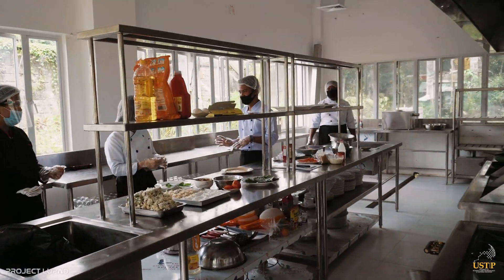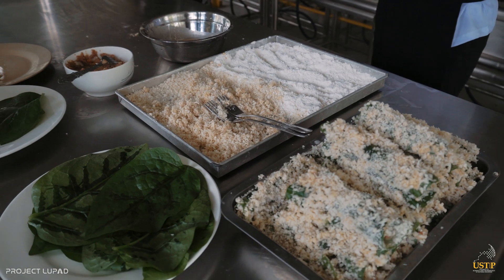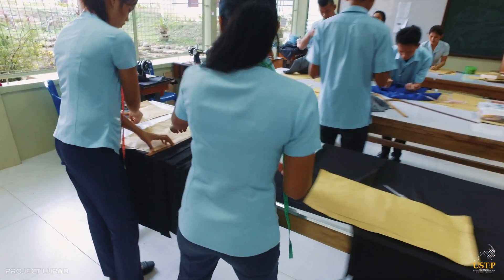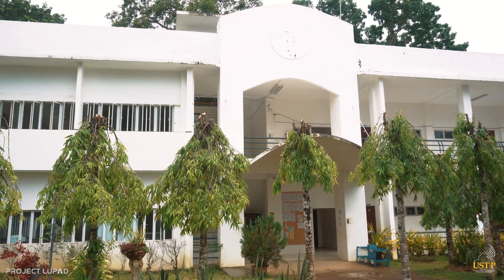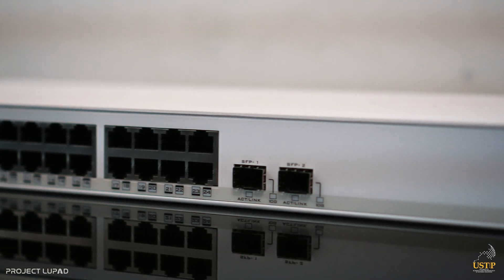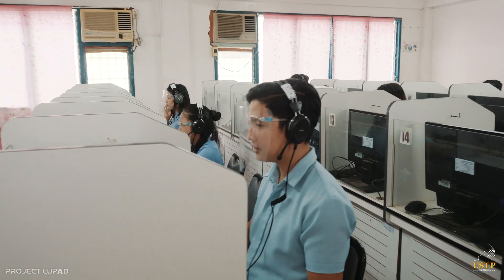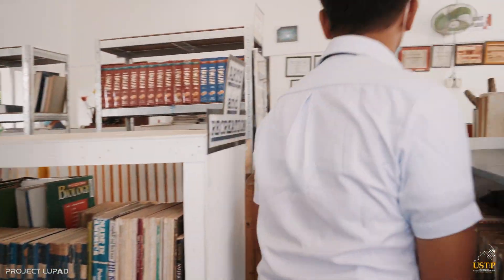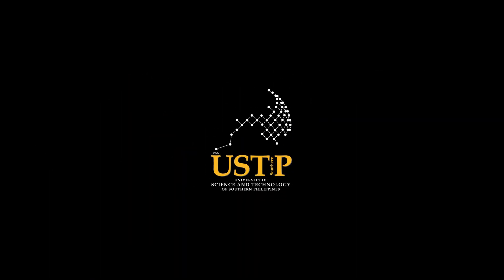USTP Oroquieta Virtual Tour 4K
Located in the land known for fisheries, USTP Oroquieta equips students in the field of Technology and Livelihood Education, and in Information Technology. Come, let’s take a look at what the campus has in store for the students.

The campus’ state-of-the-art Food Laboratory showcase an island kitchen with a demonstration mirror and a bread and pastry center that will surely meet the students’ needs and the industry's demands.

In the Dress-making Laboratory, students are not just trained to design and make clothing from simple uniforms to elegant party dresses. They are also trained to teach how to make them.

The two-story IT building is the home of the Information Technology students.

The laboratory is equipped with 40 computer sets where students can learn and discover the world of information technology.

The Information Technology Department of USTP Oroquieta finished training courses equipping them to teach Latvian technologies.

A multi-media laboratory is made available for students to hone their skills in communication, video and audio editing.

Soon to rise is the campus’ NSTP Center where students will be able to enjoy learning in the wide, well-lit, and well-ventilated room.

After a long day filled with learning and challenges, students can relax, pick a book, enjoy the comforts of the campus library.

THIS IS USTP OROQUIETA – the home of the Trailblazers.

Project LUPAD (League of Unmanned Philippine Aerial Drones) is the codename for an initiative that aims to develop a new perspective on how we see the world.

To all drone pilots and enthusiasts in the Philippines, join Drone Pilots Philippines a group of amateur and professional drone pilots in the Philippines.

For your aerial photography needs (HD, Panorama or 360 degrees photo), aerial videography needs (4K, YouTube or Facebook Live Stream) and professional drone training, send us a message or email us at contact [at] projectlupad.com

Discover new perspectives with:
1. Breathtaking aerial videography
2. High-resolution aerial photography
3. Live aerial video streaming
4. 360° aerial photography
5. Drone pilot training
6. 3D structural mapping

Philippine Aerial Services Location:
1. Northern Mindanao Aerial Services
2. Misamis Oriental Aerial Services
3. Cagayan de Oro Aerial Services
4. Lanao del Norte Aerial Services
5. Iligan Aerial Services
6. Bukidnon Aerial Services
7. Malaybalay Aerial Services
8. Camiguin Aerial Services
9. Misamis Occidental Aerial Services
10. Ozamiz Aerial Services
11. Cebu Aerial Services
12. Manila Aerial Services
13. Davao Aerial Services
14. Surigao Aerial Services
15. Bohol Aerial Services
16. Palawan Aerial Services
17. Siquijor Aerial Services
18. Butuan Aerial Services
19. General Santos Aerial Services
20. Boracay Aerial Services